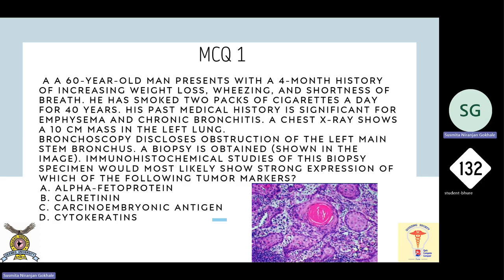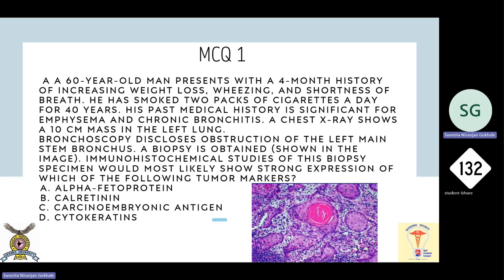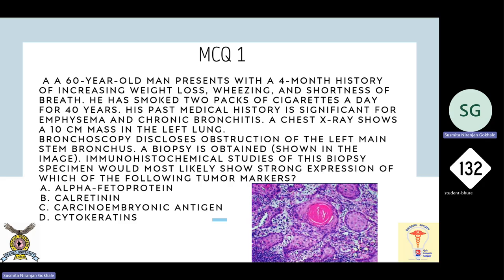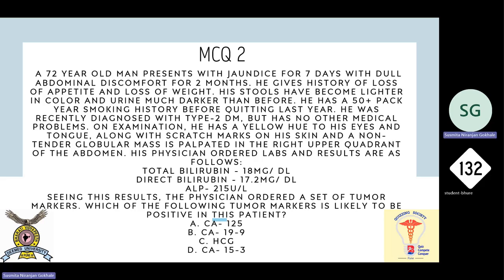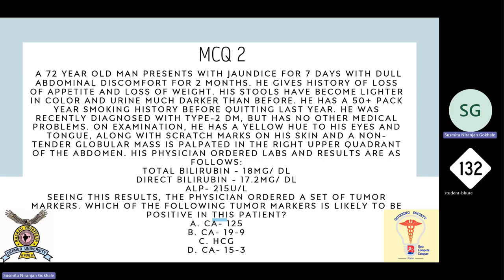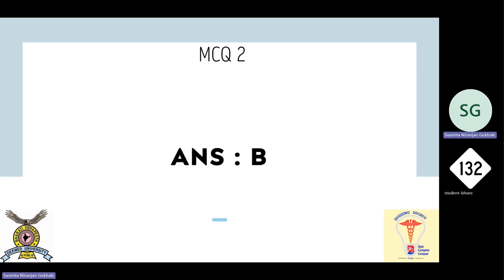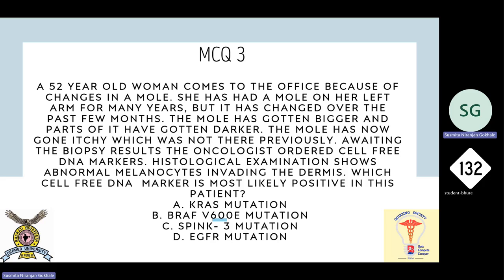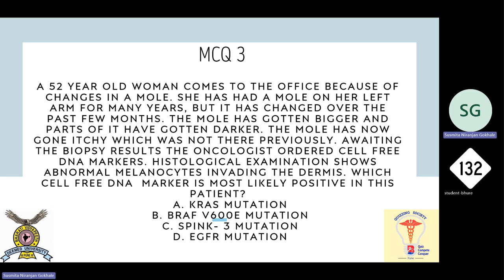Pathology Snippet 8: Tumor Markers MCQ Discussion